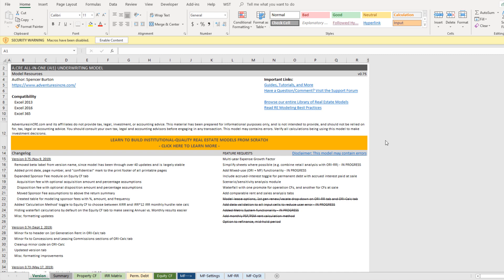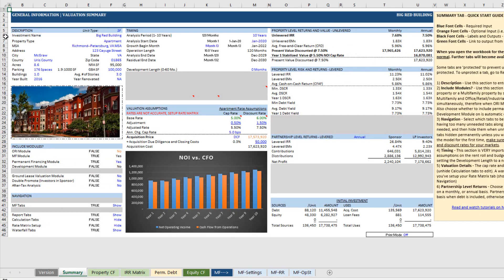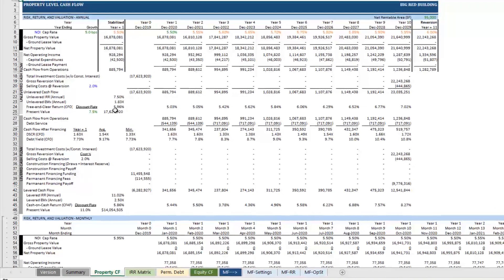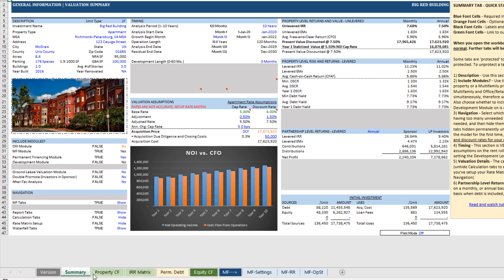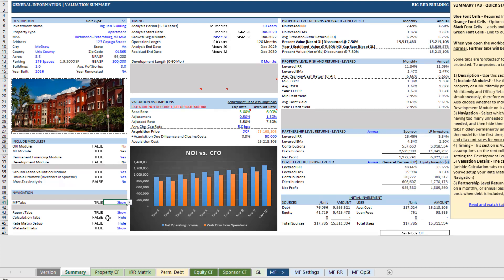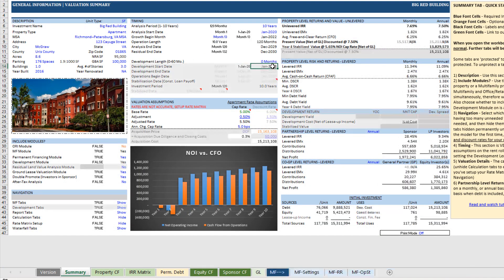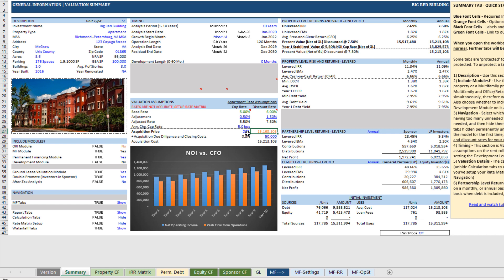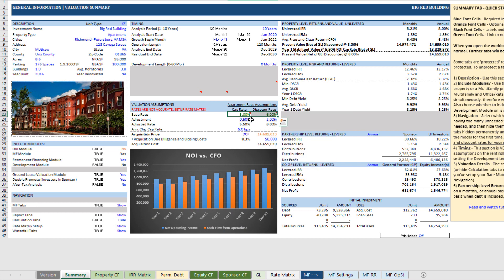All-in-One Model for Underwriting - Guide to Getting Started (New)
An updated Guide to Getting Started for version 0.75 (11/2019) of the All-in-One Model for Underwriting Acquisitions and Development. Download the latest version of the model:

00:00 - Introduction
00:16 - Overview of the All-in-One Model
01:35 - Enabling Macros and Important Notes
03:20 - Using the Summary Tab for Inputs
04:55 - Navigating Tabs and Modules
06:35 - Valuation and Assumptions

History: A few years ago, I set out to create an alternative to the now discontinued ARGUS DCF. Over time the project changed from building "an alternative" to creating an all-in-one underwriting solution for real estate acquisition and development. Since first releasing the model publicly, the All-in-One has gone through 40+ significant updates based on feedback from tens of thousands of users.